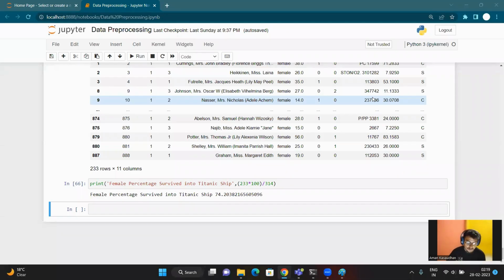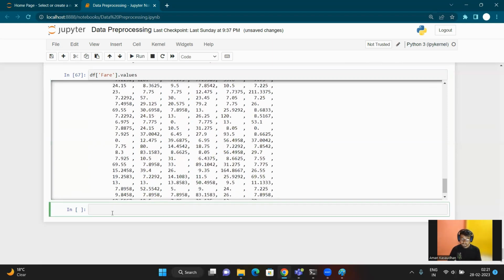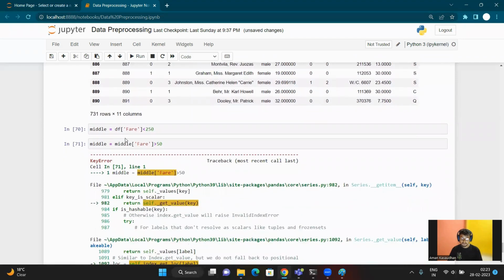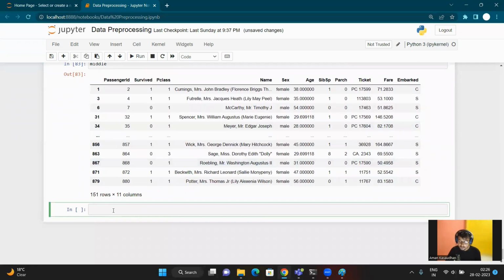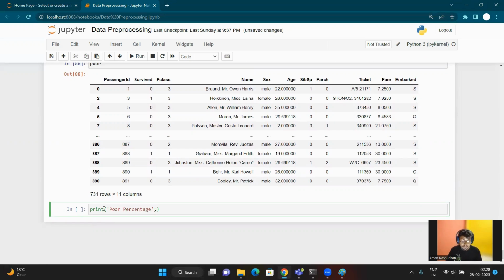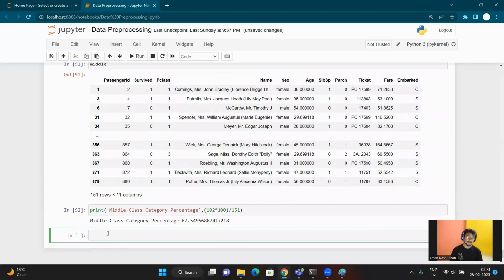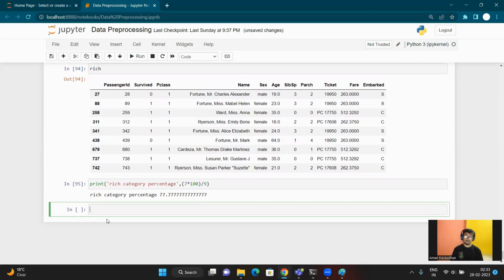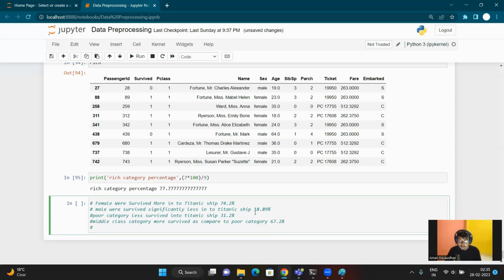Exploratory Data Analysis(EDA) Part-2 | Data Science for Beginners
In this tutorial, we'll delve into the process of Exploratory Data Analysis (EDA) 📊  and draw some more insights from your data using Python and popular libraries like Pandas, and NumPy. Let's dive into the data together! 💡